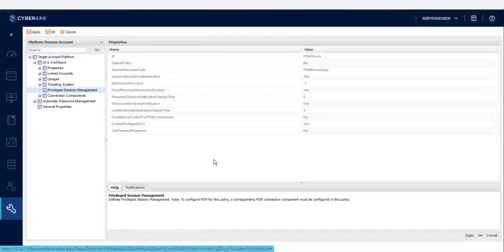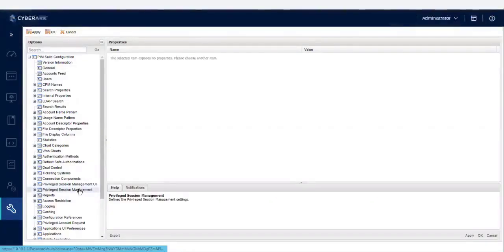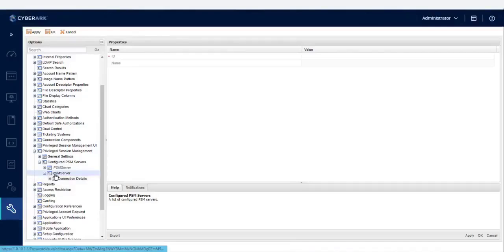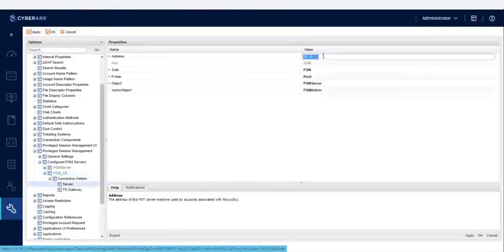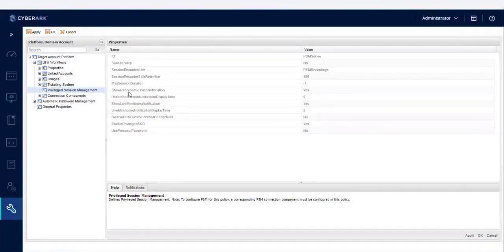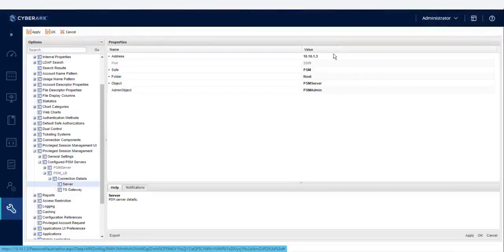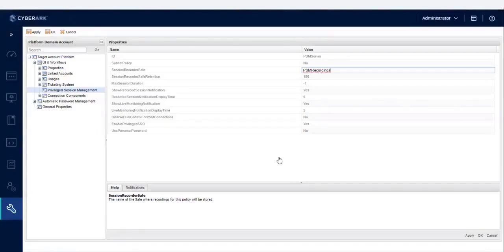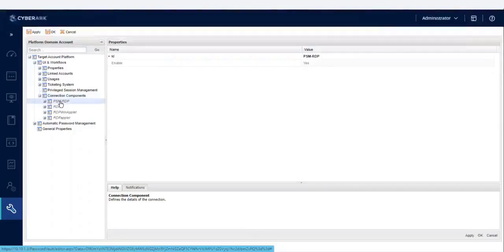PSM Server Management in Cyberark | Cyberark RDP Connection Component | Learn Cyberark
Learn Cyberark Fundamentals Certification Course with complete up-to-date content!
To learn this Learn Cyberark in full and, at best, enrol yourself.

Topics covered in this video tutorial are:
Here is a 10-step summary of the text

1. In the first field, the topic is Privileged Session Management of PSM, which stands for Privileged Session Management Server.
2. The first step is to configure the PSM server ID in the first field, which can be done by clicking on the Configuration Options and selecting Privileged Sessions Management.
3. Click on the Options tab and then go to the Privileged Session Management section.
4. Here, you can see the Configuration Options and the different options available, including Configured PSM Servers.
5. When you click on the Configured PSM Servers option, you can see the names of the PSM server components on the right-hand side.
6. You can also add new PSM servers to the configuration by clicking on the Configured PSM Servers option and then selecting Add PSM Server from the dropdown menu.
7. You can give your PSM servers a specific name and ID by clicking on the Add PSM Server option and then entering the information in the appropriate fields.
8. By default, PSM servers are not load-balanced, so you need to configure a load balancer to distribute the load of connections and sessions across multiple servers.
9. To configure a load balancer, go to the Configuration Options and select Privileged Sessions Management and then click on the Load Balancing option.
10. Click on Add Load Balancer to add a new load balancer and then configure the settings, including the server name or IP, IP address or DNS name, and any additional parameters.

These steps will allow you to configure the PSM server, add and manage PSM servers, set up session connections, configure load balancing, and configure recording safes. in Cyberark